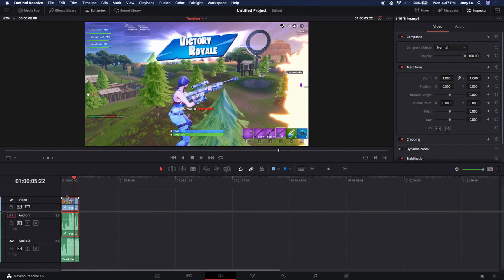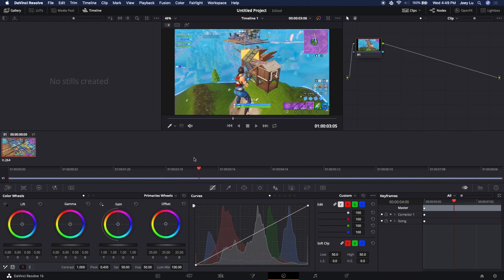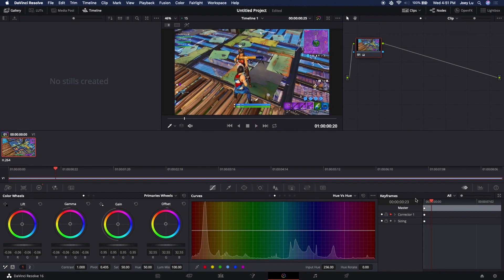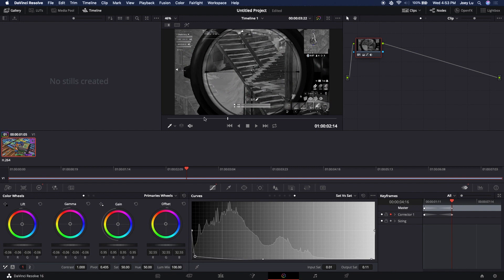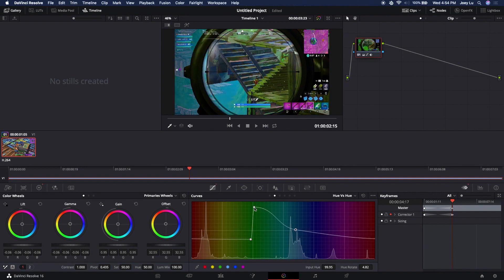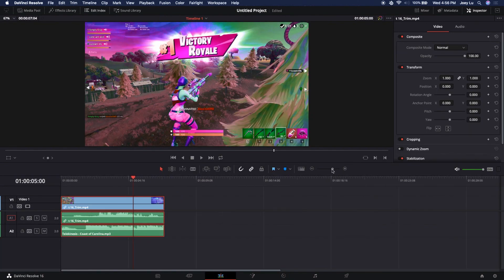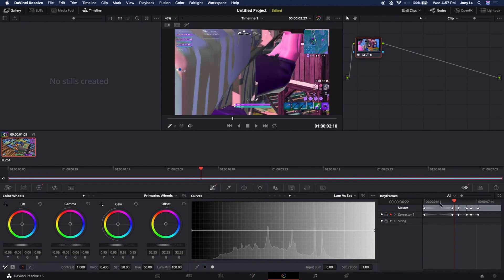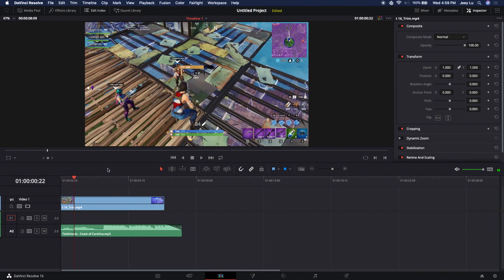How To DO A FORTNITE HUE EFFECT on DaVinci Resolve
In this video, I'm going to be showing you how you can do this crazy cool effect, I hope this helps out!